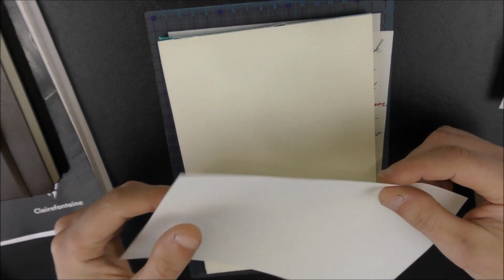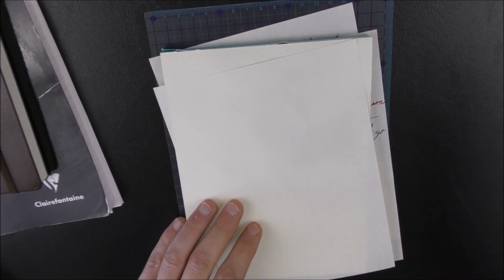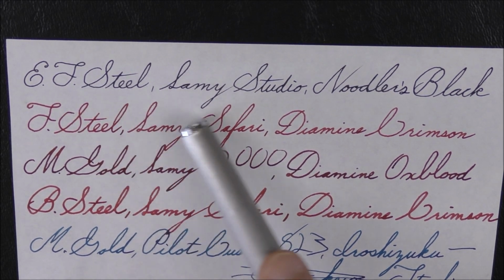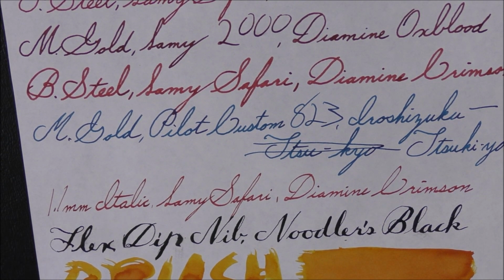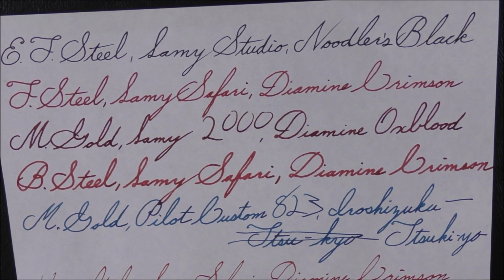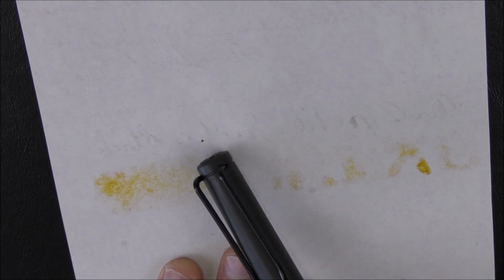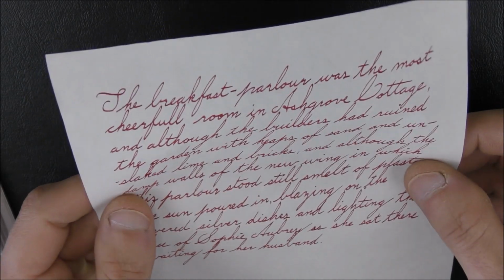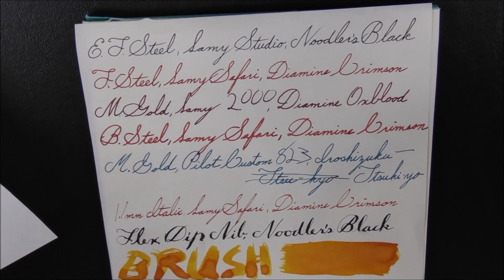Review: Tomoe River Paper (For Fountain Pens)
Review: Tomoe River Paper

Yep. It's a piece of paper, and we're reviewing it here on the Stuff&Things channel, so buckle in and get ready for a WILD ride.

If you like and use fountain pens, chances are you've become pretty picky about the paper you use. Cheap, thin paper can lead to unsightly feathering and bleed-through when you use your favorite fountain pen and a broad, juicy nib. As a result, fountain pen people tend to gravitate towards heavier, thicker paper, usually around 80 gsm (grams per square meter) like the ubiquitous Rhodia Dot Pad. Tomoe River paper is a paltry 52 gsm. Too light and thin for use with fountain pens, right? Wrong.